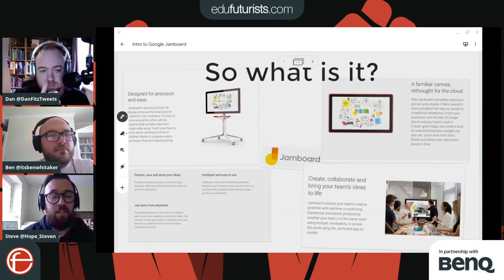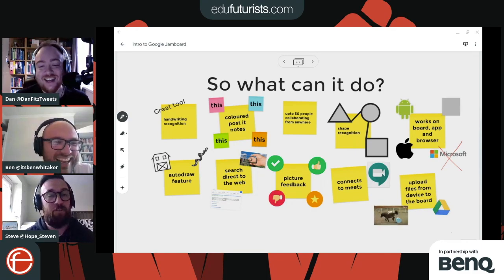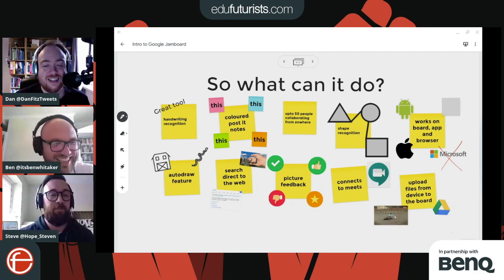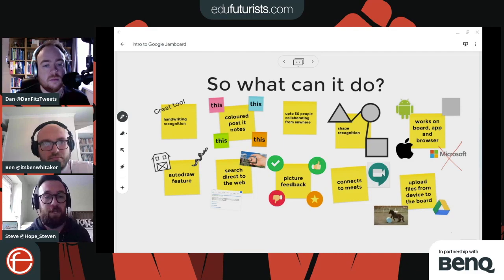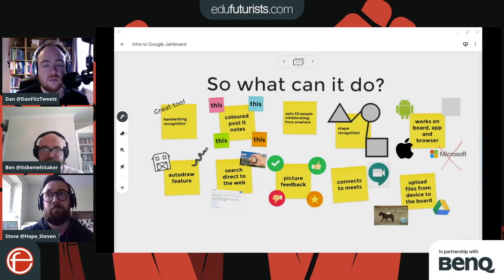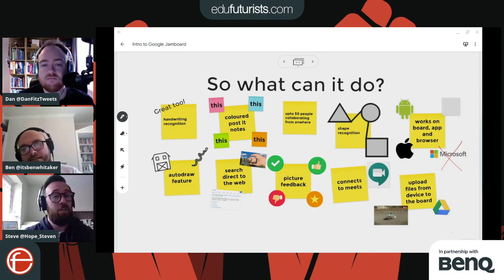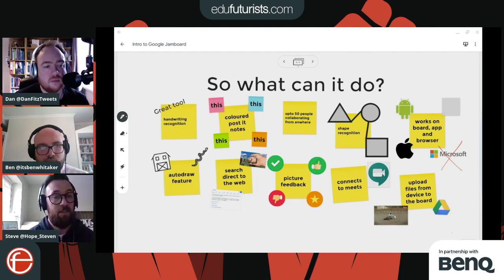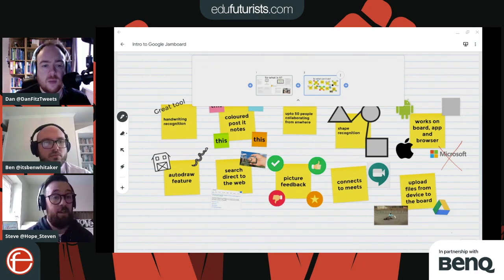Transform Online Learning Episode 1: Google Jamboard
The term Google Jamboard applies to the 55" touchscreen kiosk board itself but also the wonderful free app available on any device. Jamboard is a virtual whiteboard which is great for bringing your class’ creativity to life, whether this be on on the boards or within the app. It is a core Google for Education app so all the same safety, security and privacy elements apply.